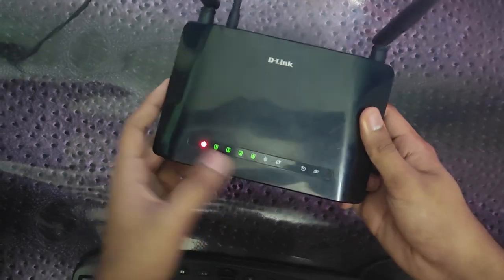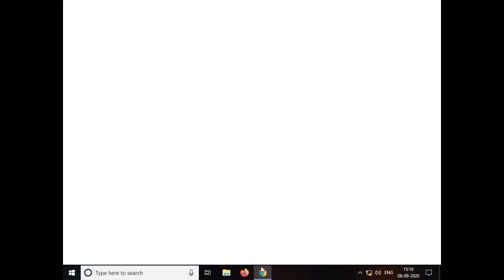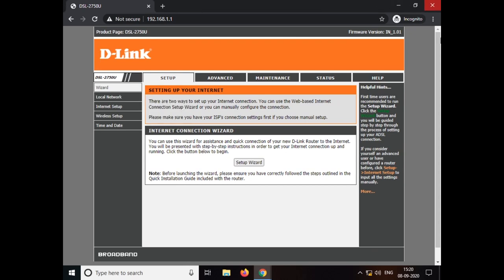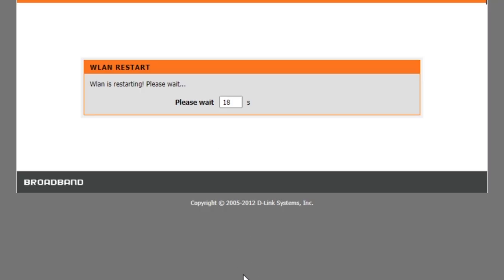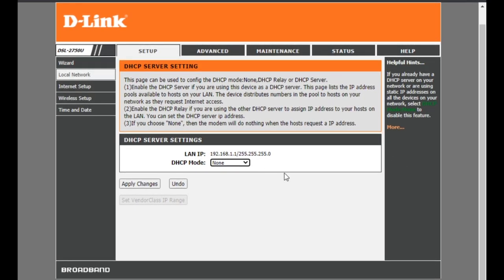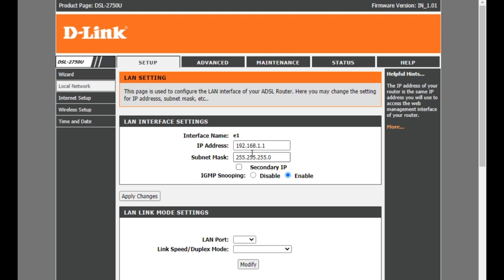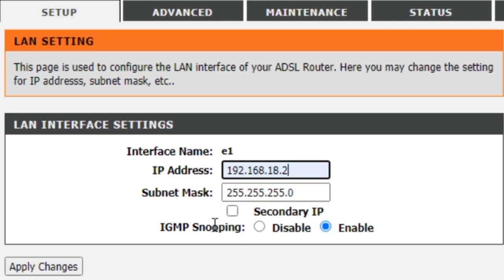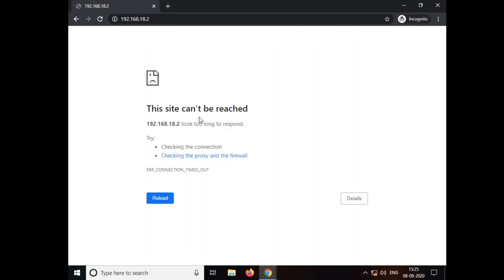Convert any ADSL Modem to Router/WiFi Extender | Malayalam